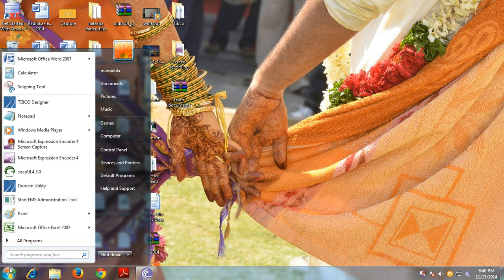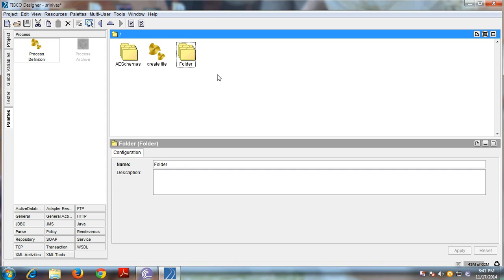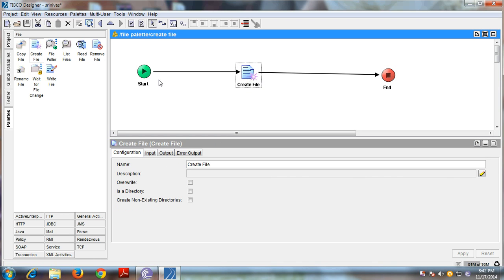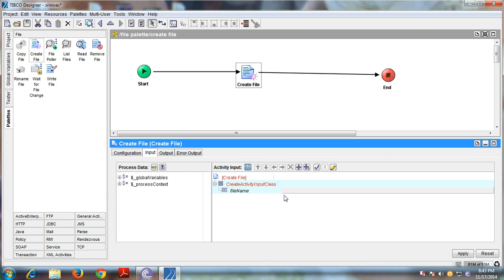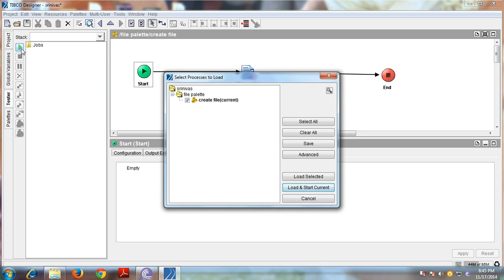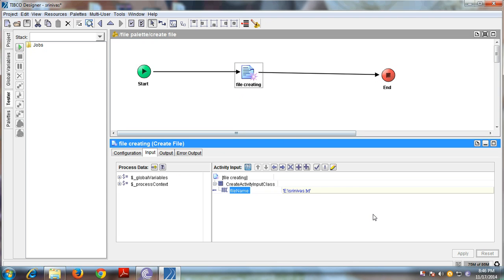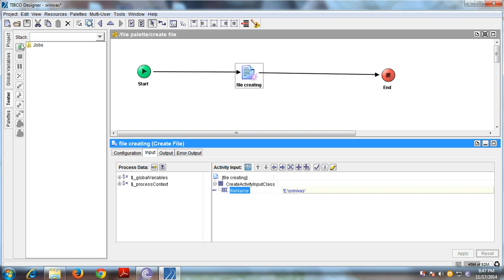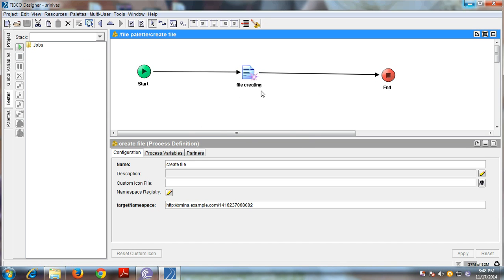how to create a file in tibco business works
how to create a file in tibco bw,